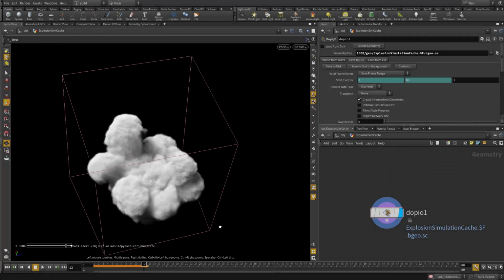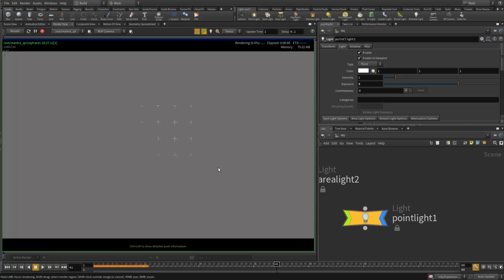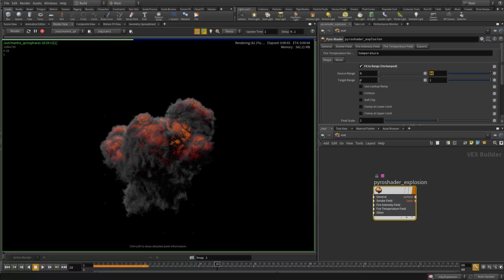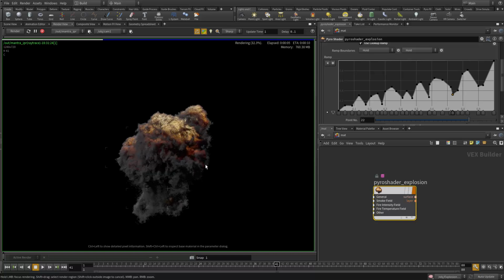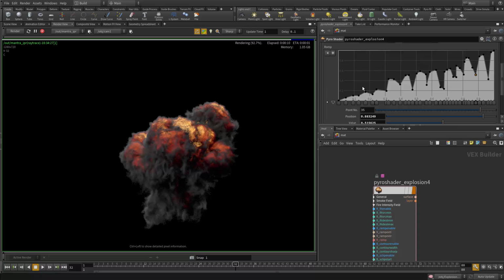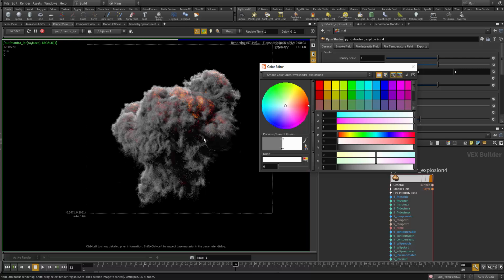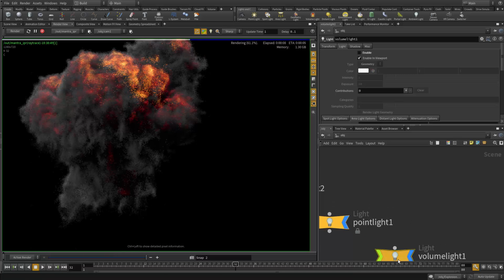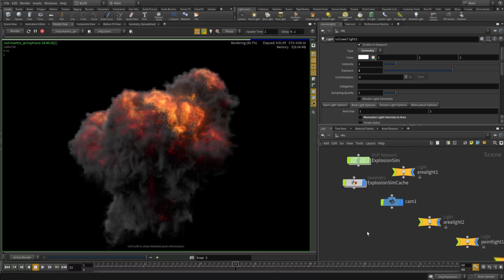32 explosion 04 material and render